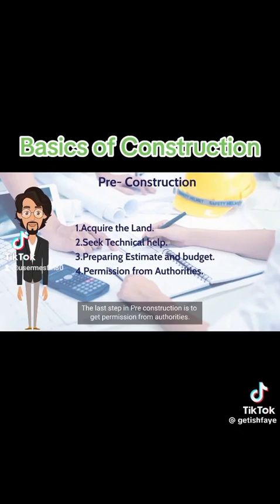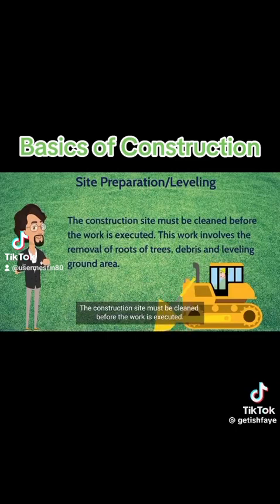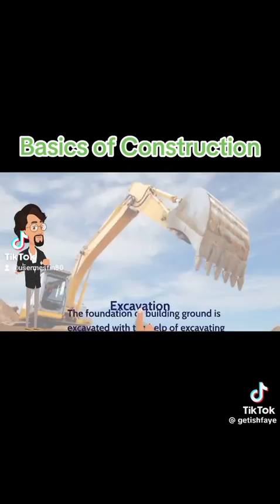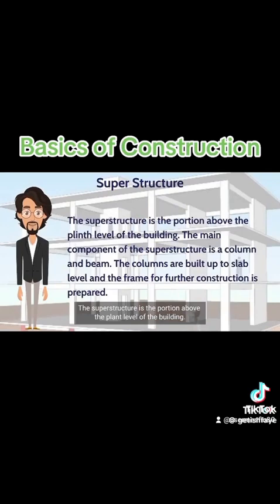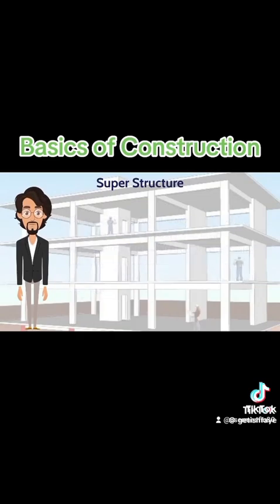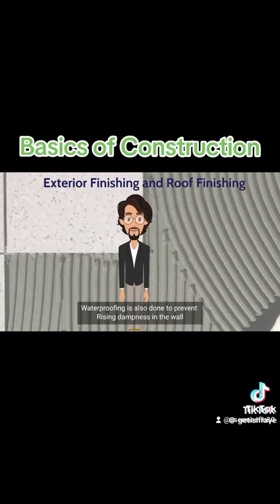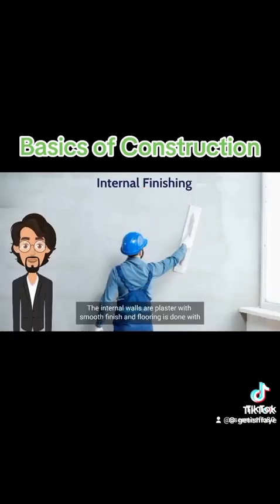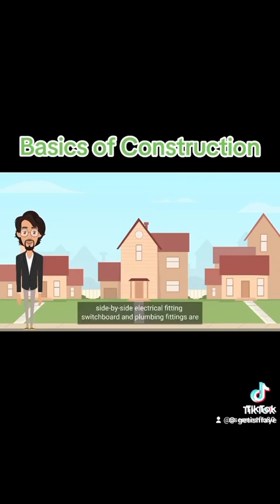M g ,G . Contracton